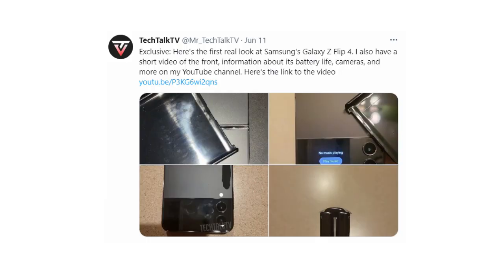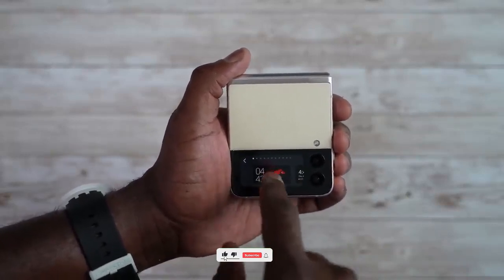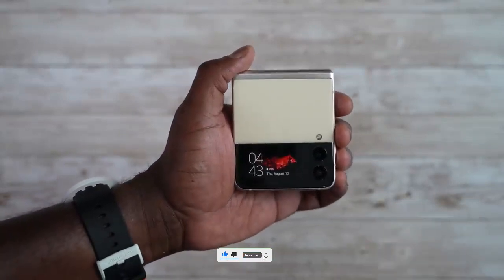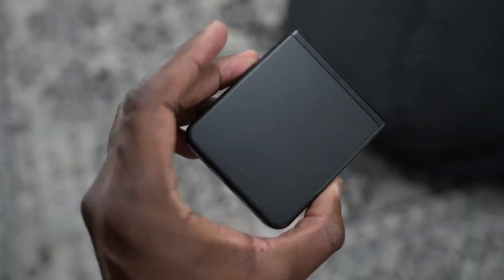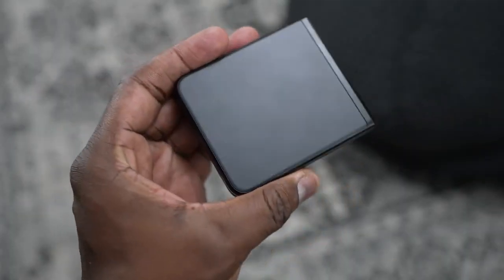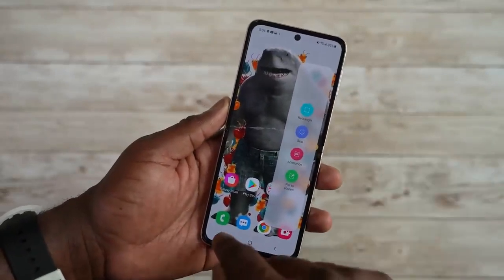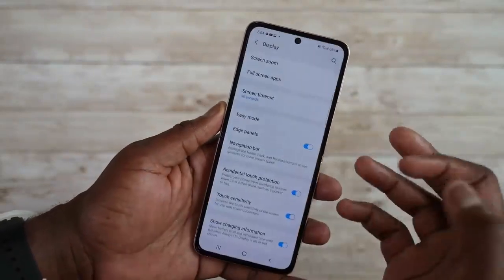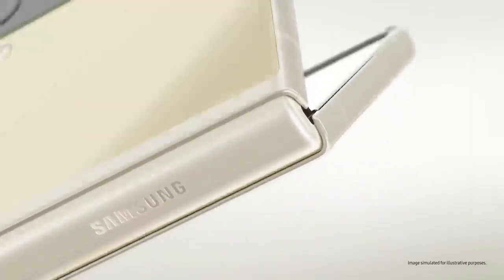Samsung Galaxy Z Flip 4 - HANDS ON!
Samsung Galaxy Z Flip 4 - Finally we got confirmed about Samsung Galaxy Z Flip 4.

Samsung Galaxy Flip 4 - Hands on video of Z Flip 4. Yes, Samsung galaxy Z Flip is leaked. And yes, previous rumors were right about Samsung Galaxy Z Flip 4.

By DKHD